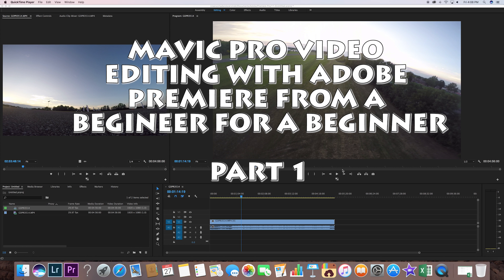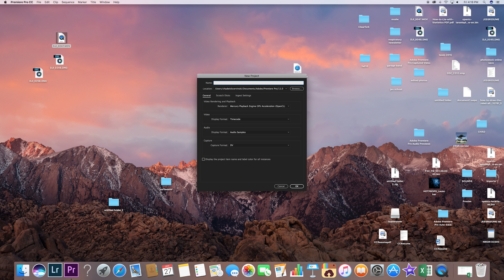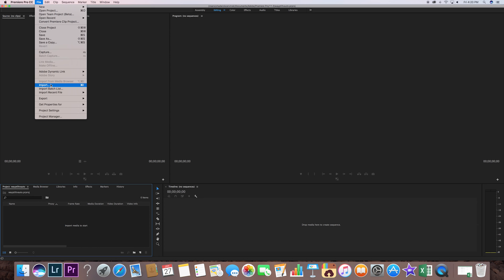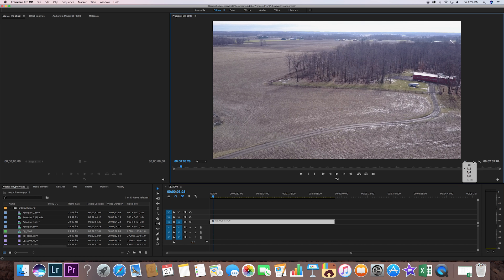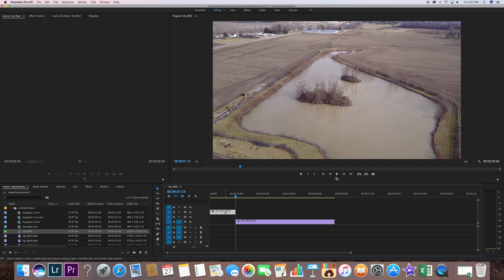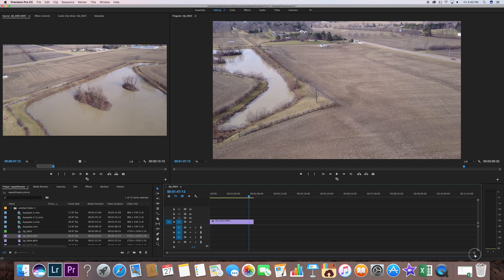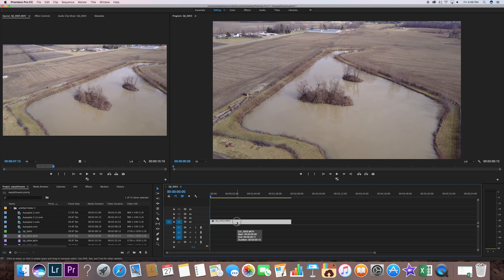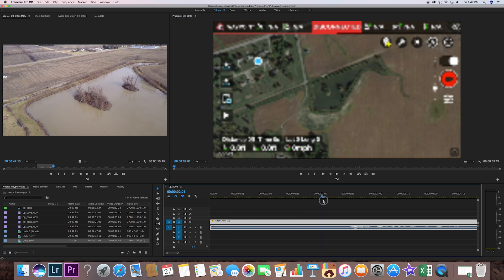EDITING MAVIC PRO VIDEOS WITH ADOBE PREMIERE: FOR NOOBS FROM A NOOB PART 1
nothing fancy here..just passing along what I've learned in 4-5 months of use.